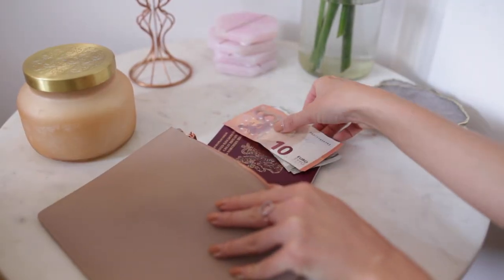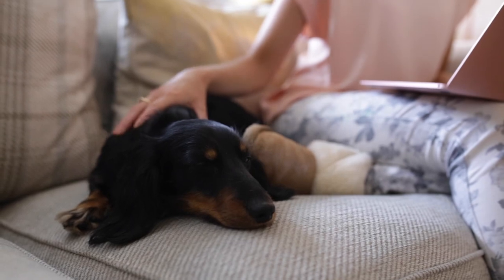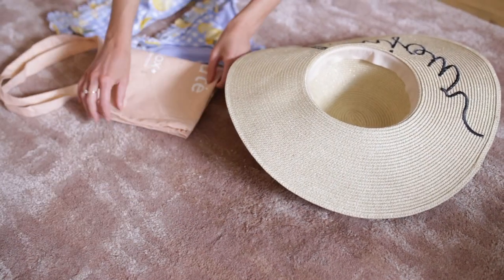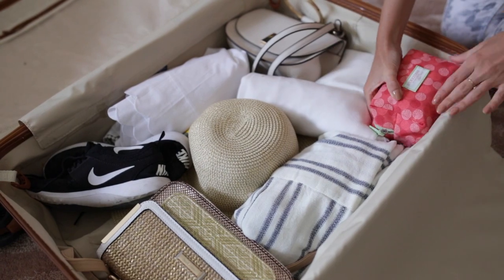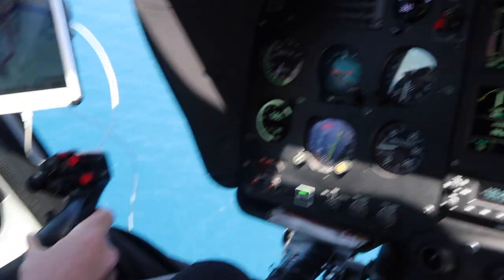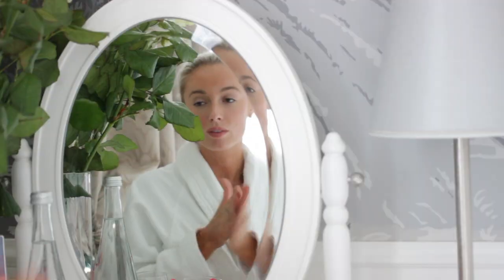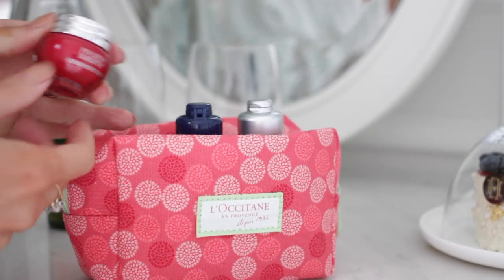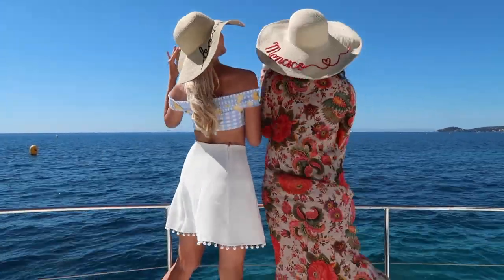GUIDE TO JET SET BEAUTY | How To Pack : Fashion & Beauty for holidays | Fashion Mumblr AD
Here is my guide to Jet Set Beauty! How & What to pack for your holiday; Fashion, Beauty & more!

This video is in collaboration with L'Occitane whose travel minis especially I have used and loved for so many years!

Suitcase :
Lemon Playsuit :
Bonjour Hat :
Straw Bag :
Gold Shoes :
Phone Case :